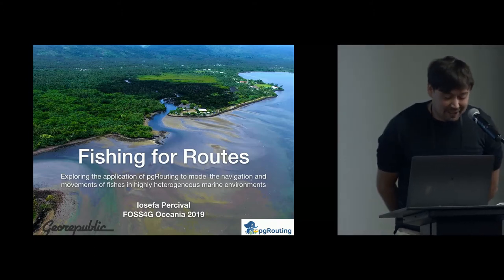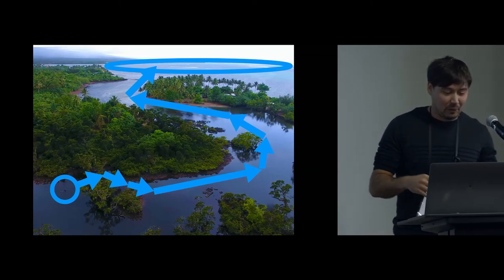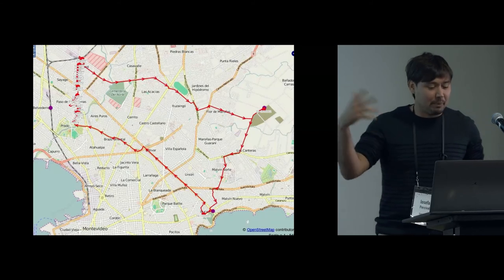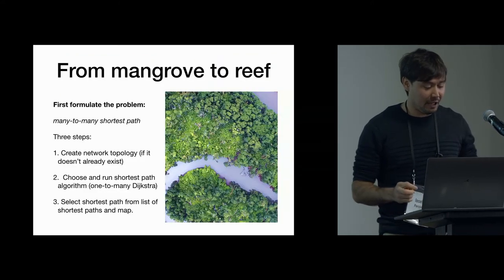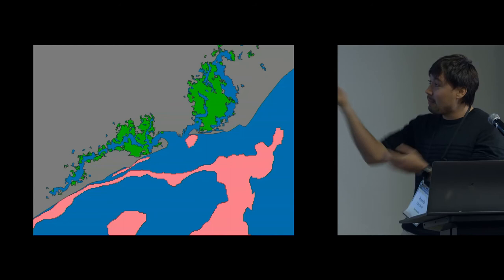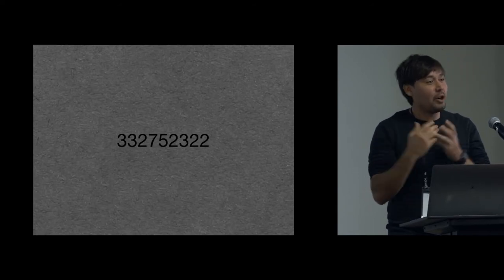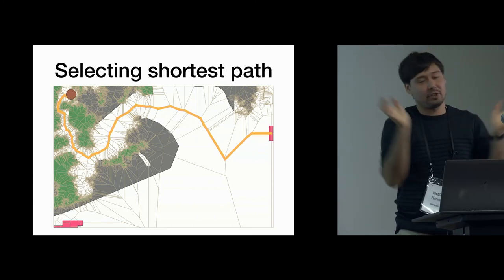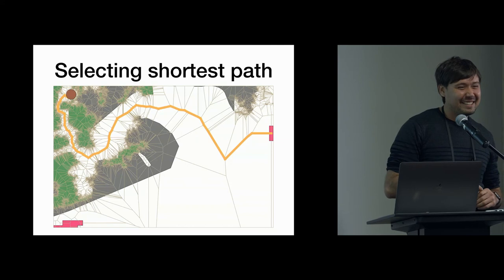Iosefa Percival - Fishing for routes: exploring an application of pgRouting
Iosefa's talk was the third talk in the "Applying FOSS4G" session at FOSS4G SotM Oceania 2019, organised by OSGeo Oceania and held at The National Library in Wellington, New Zealand from November 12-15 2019.